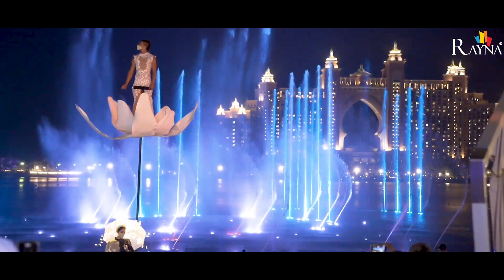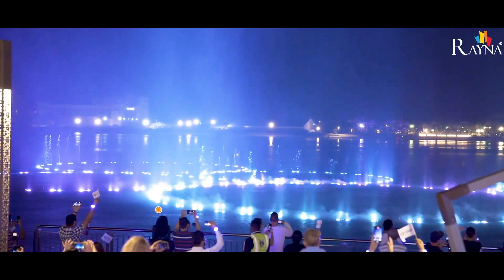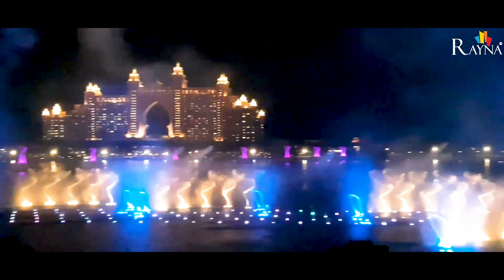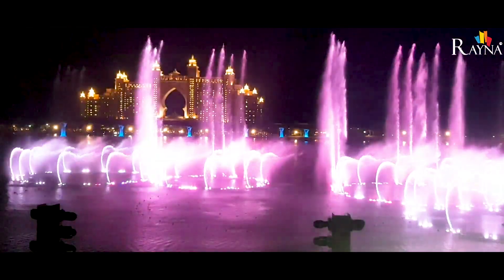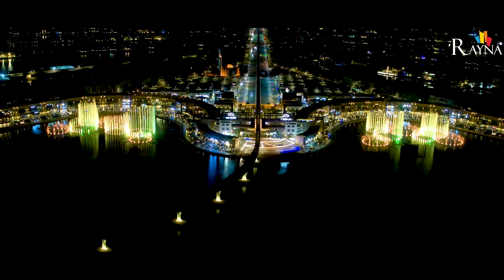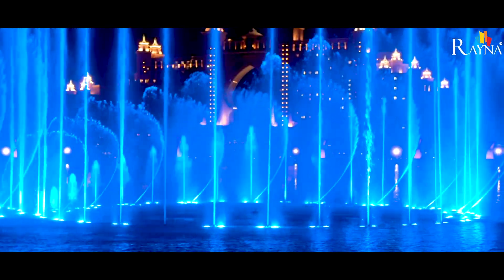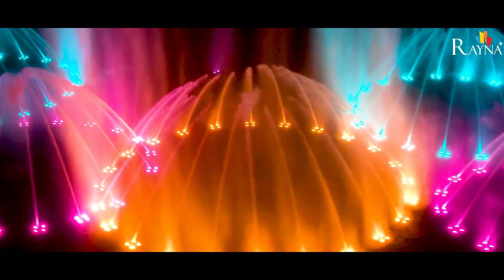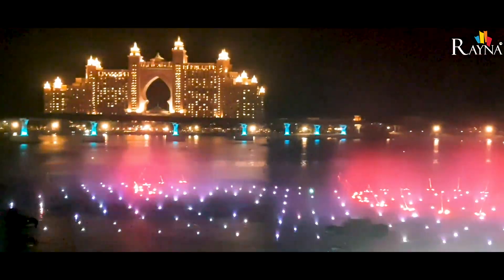Palm Fountain Dubai | The Pointe Palm Jumeirah | Rayna Tours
Palm Jumeirah’s latest waterfront attraction, the Palm Fountain has left residents and tourists absolutely mesmerized by it’s marvelous dancing fountain show! Officially launched on 22nd October, the Palm Fountain has earned the Guinness World Record for ‘The World’s Largest Fountain.’ Visitors can catch the spectacular Palm Fountain shows every day from 7 PM to midnight at The Pointe Palm Jumeirah.

*We urge you to continue taking COVID-19 precautionary measures: Wear your mask, sanitize and maintain a social distance. We are all responsible!*

Plan your next vacation or book your activities today!

Videos/Footages Credits:
- The pointe Palm
- Alpha Libz
- Paul Tonet ADVENTURE